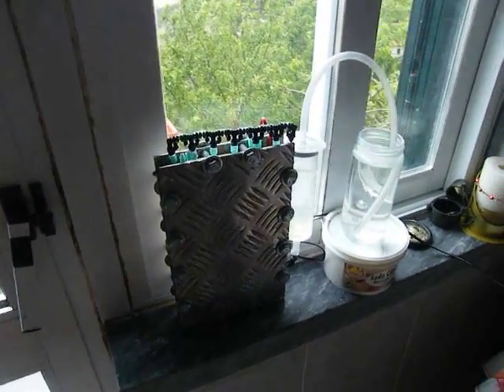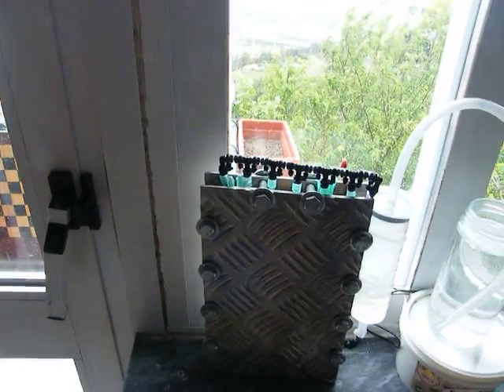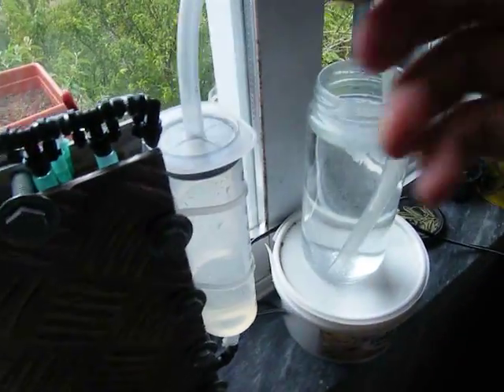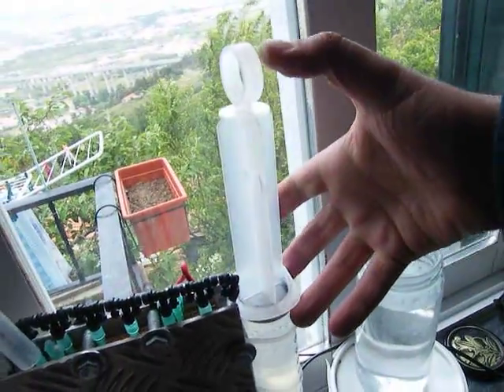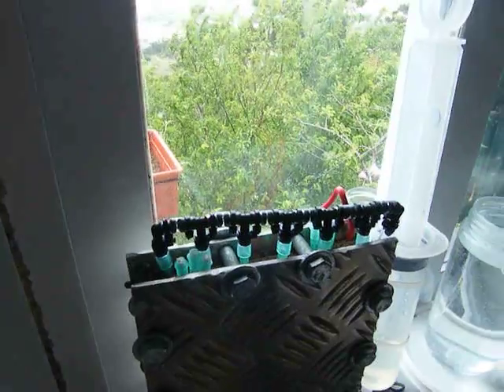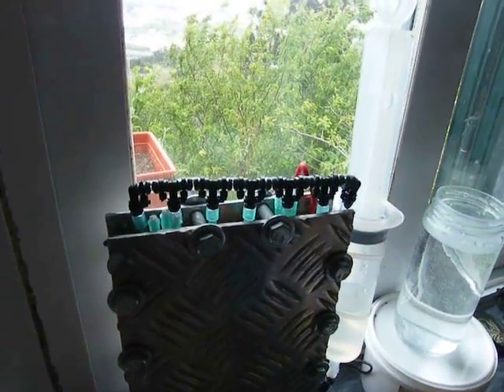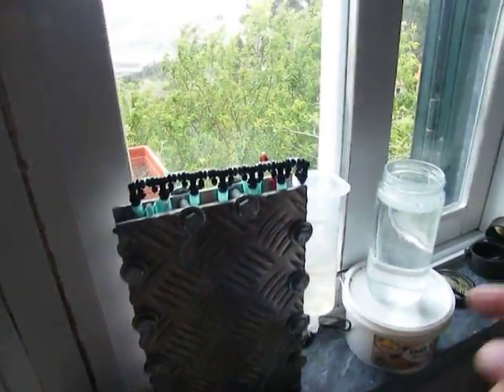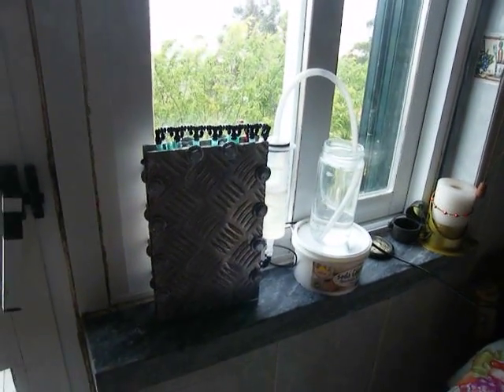HHO How to refill my no hole, zero current leakage, dry cell.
Video on how to refill my no hole zero current leakage dry cell very easily...